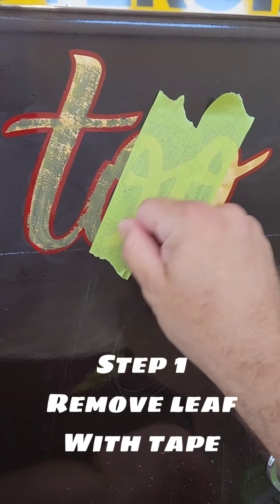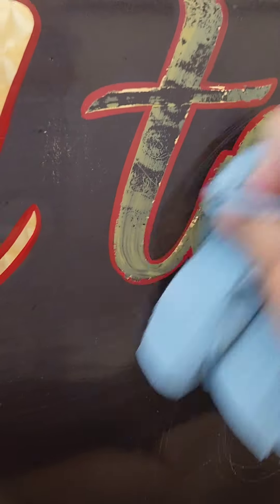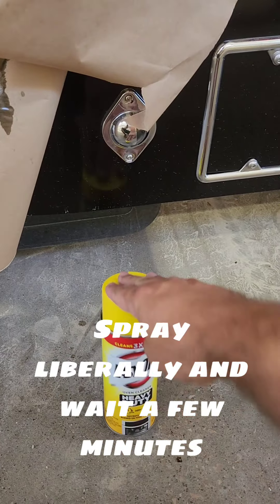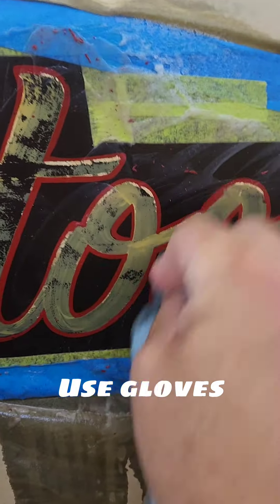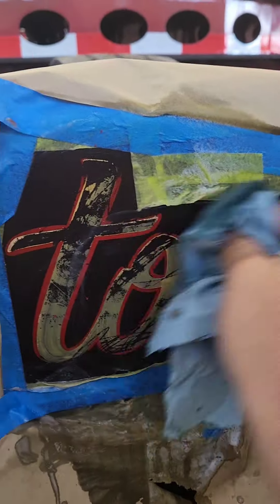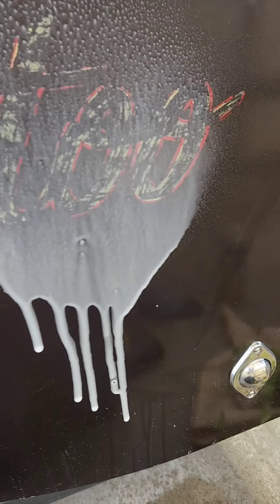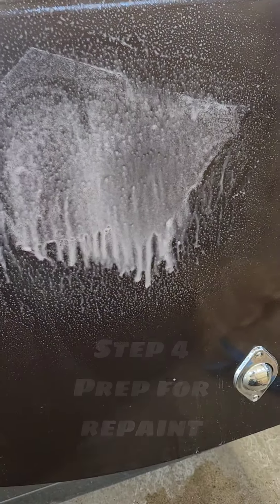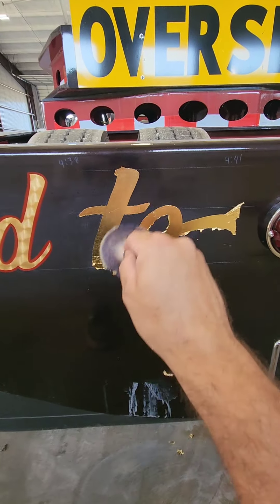Removing Gold Leaf and 1shot Pinstriping and Sign Painting Enamel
Quick video showing the processes of removing gold leaf and sign painters enamel. how to remove with oven cleaner.